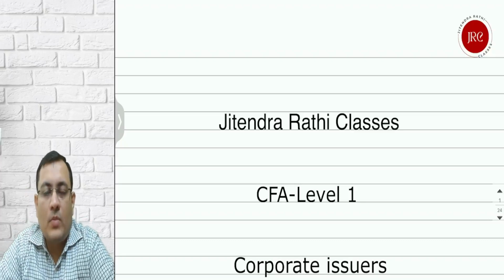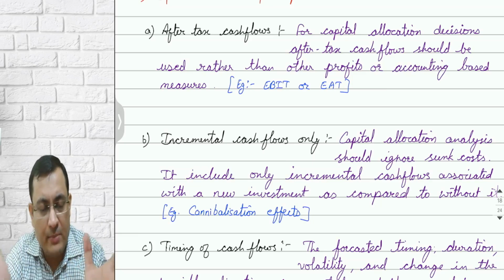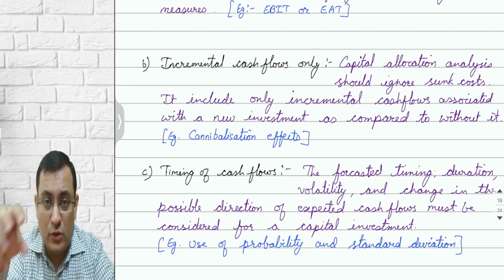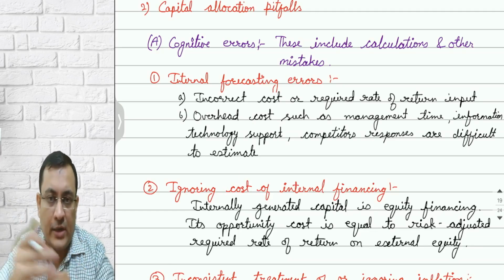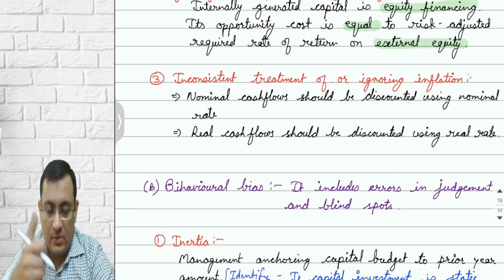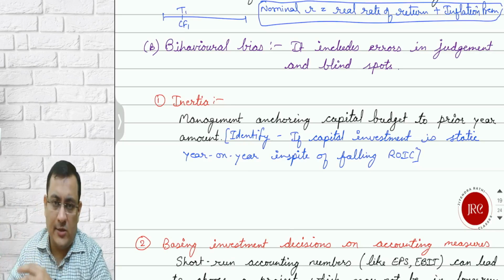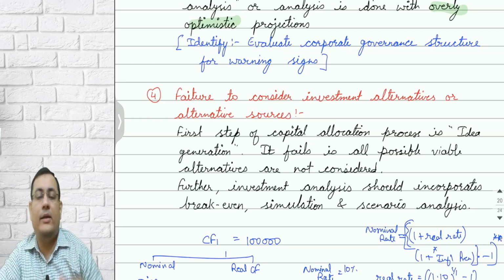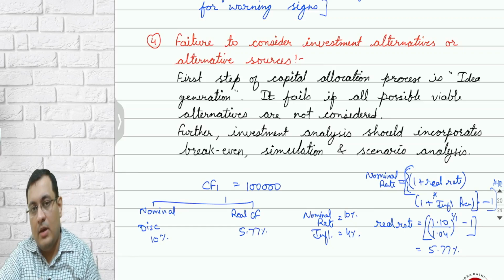CFA level 1: Capital investments (5D) [Capital allocation principles and pitfalls]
Corporate issuers
Learning module 5 - Capital Investments and Capital allocation

📌LOS 3: Capital allocation principles and pitfalls

💡 🎯 Links for Corporate issuer CFA Level 1 videos are as follows:
👉 Capital Structure